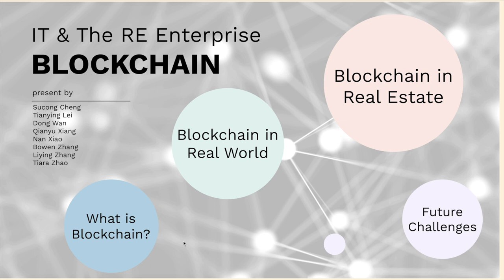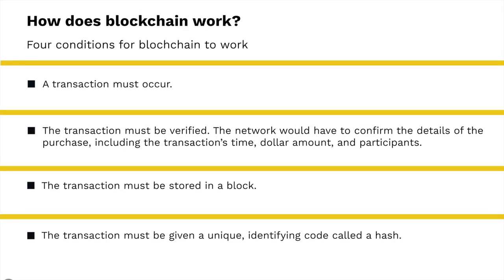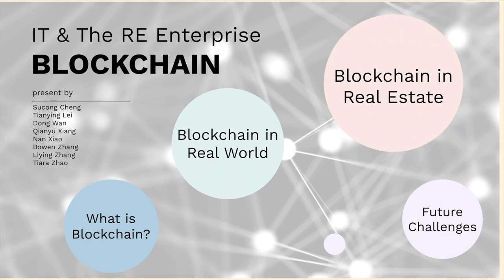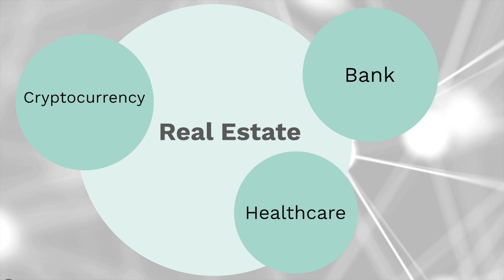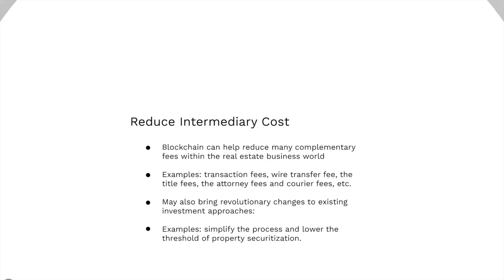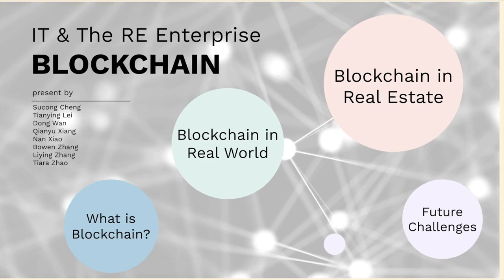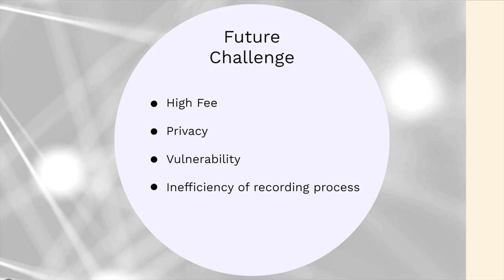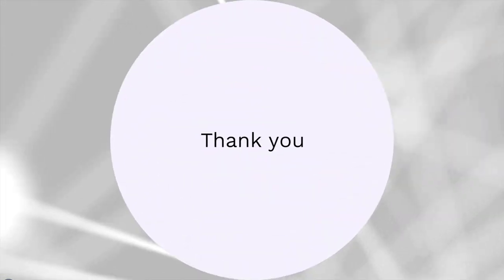GSAPP MSRED IT Final Project - Blockchain in Real Estate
Application of Blockchain in Real Estate Business